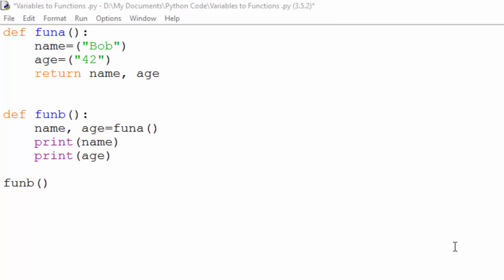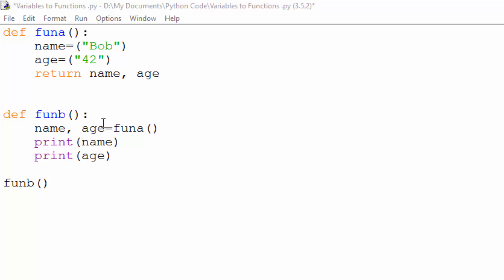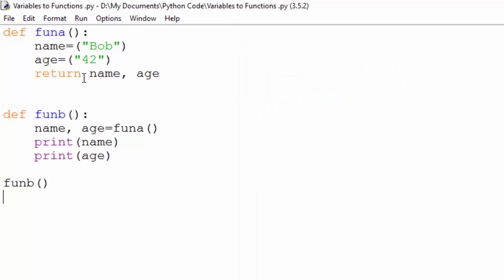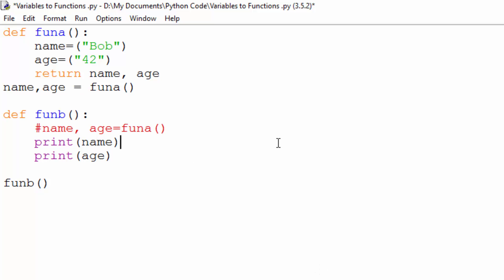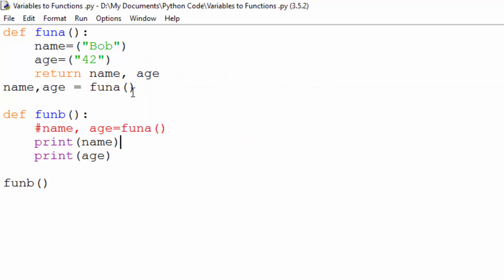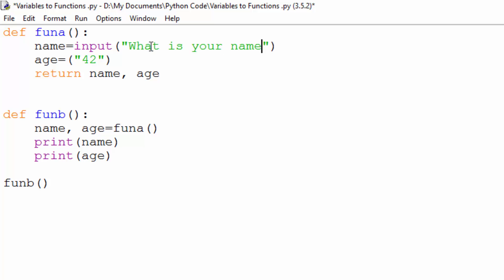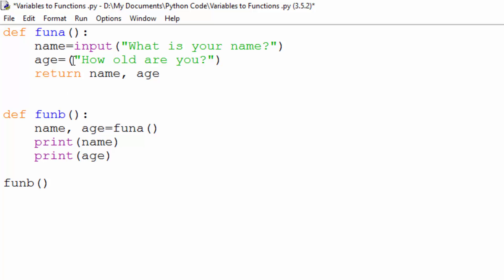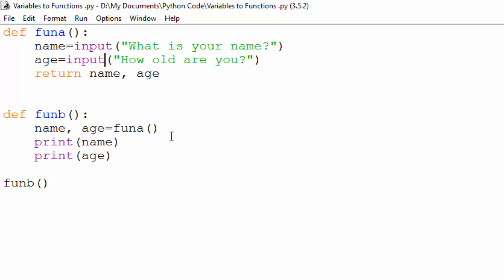Passing variables between functions in Python